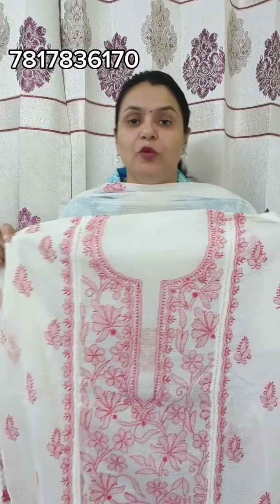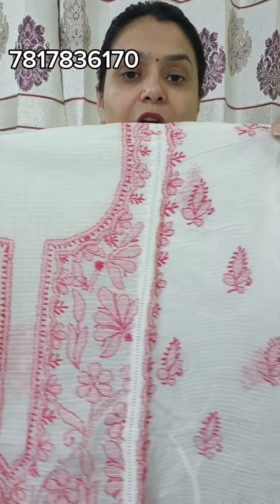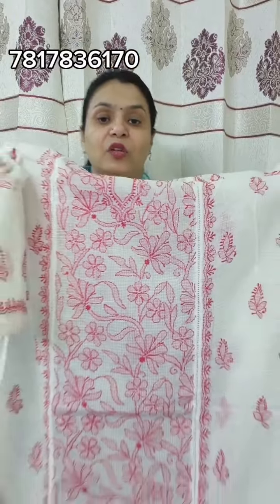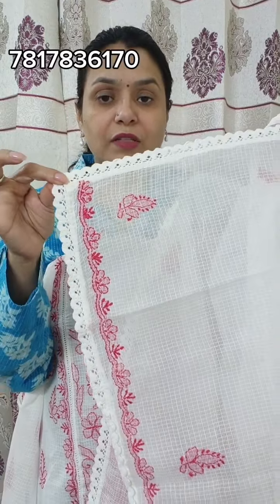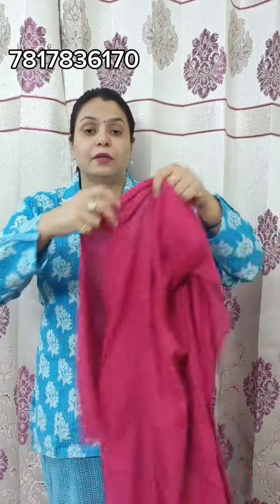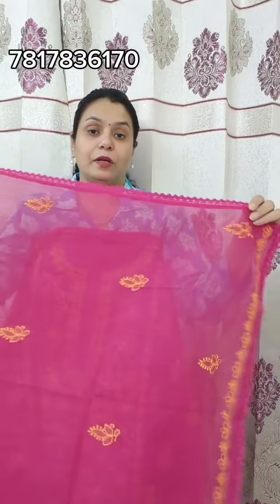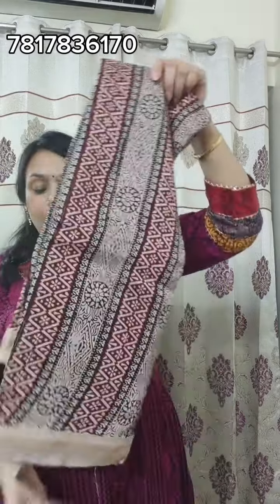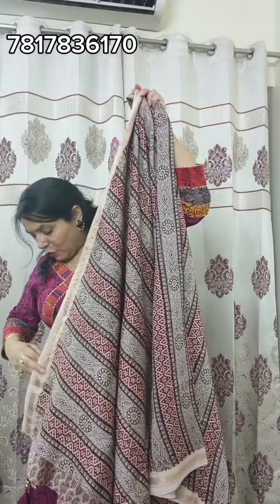LUCKNOW CHICKEN KARI AND BAGH HANDBLOCK SUITS || CONTACT DETAILS IN DESCRIPTION 👇🏼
LINKS :-

Welcome to MANBHAVANA COLLECTIONS, we sell different CULTURAL HANDLOOM APPAREL from different states in GENIUNE PRICE with AUTHENTIC PURE QUALITY.